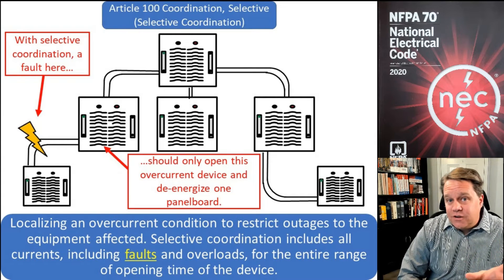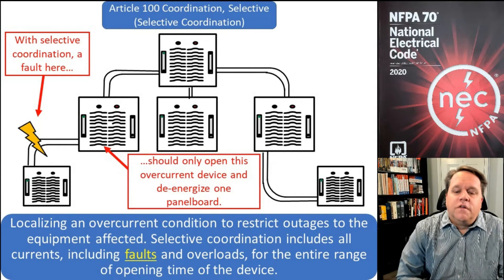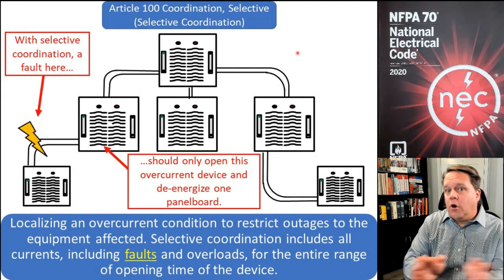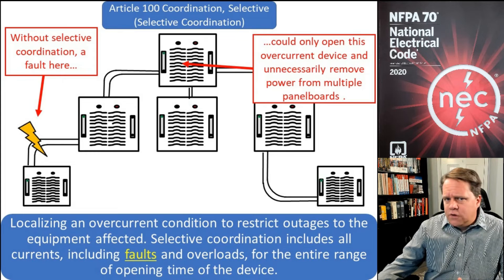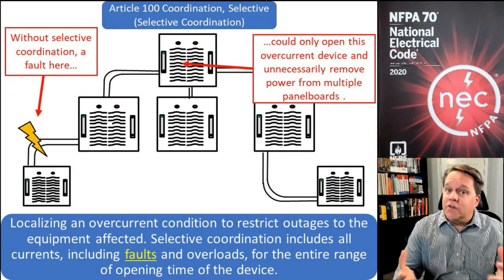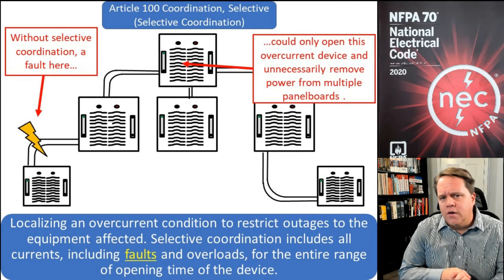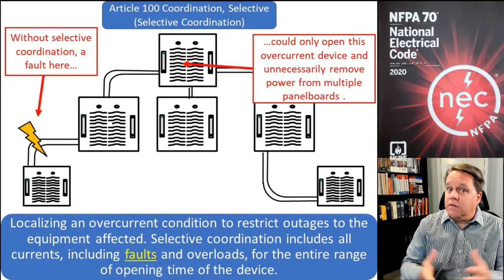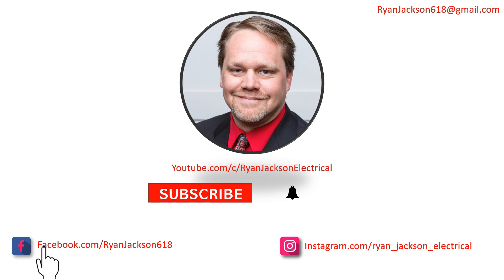100 days of Article 100: Selective coordination (coordination, selective)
Ever tripped the 800A main instead of the 20A lighting circuit? You need selective coordination.